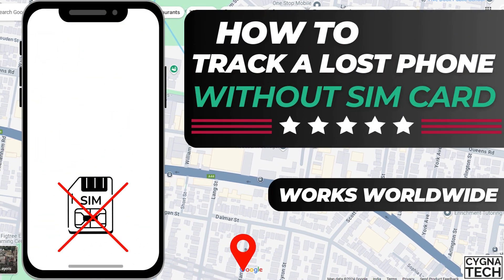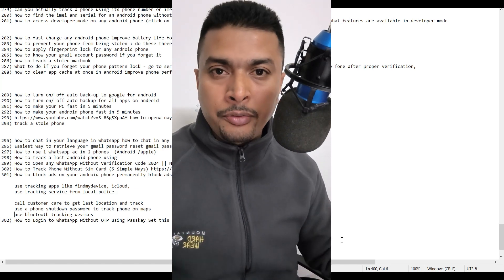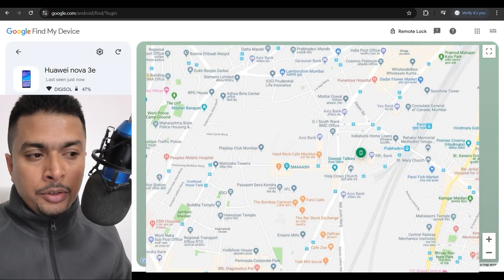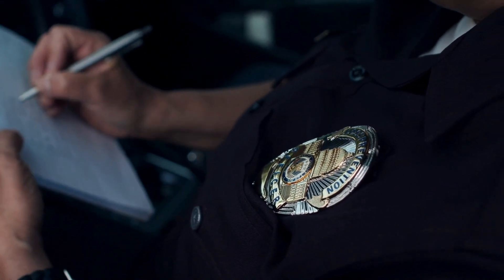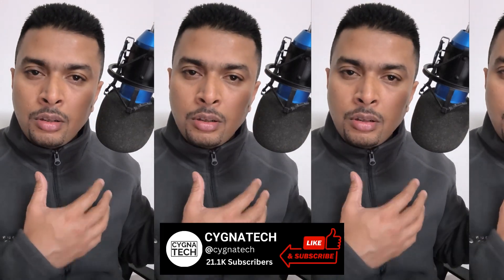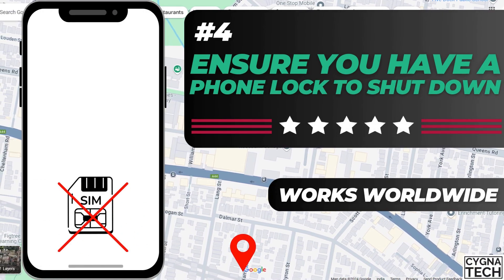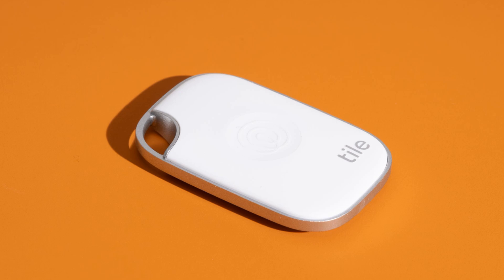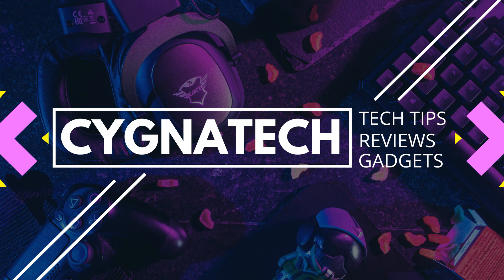5 Best Methods To Track A Lost Stolen Phone Without a Sim Card | Track Lost Phone Now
Cheers!!!
Ken
Team CYGNATECH